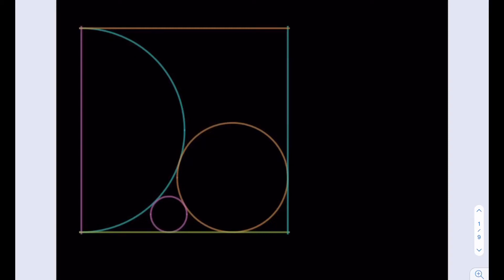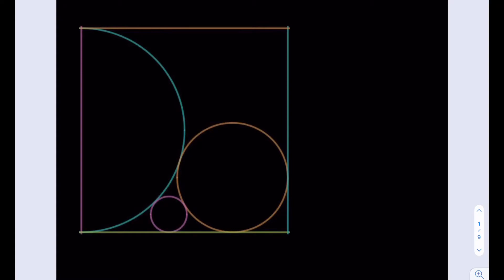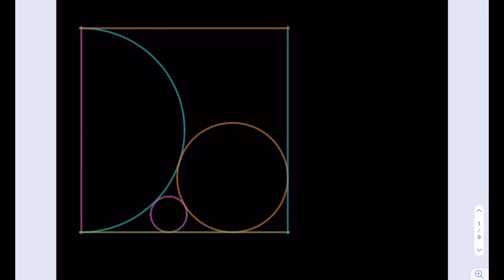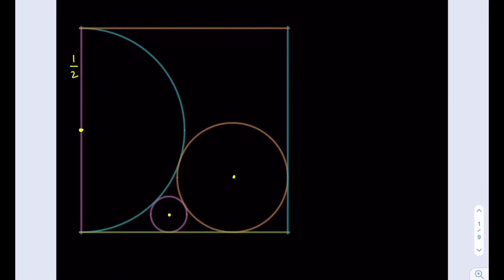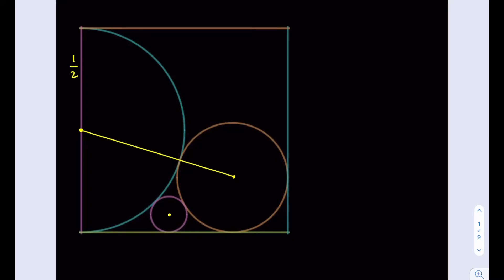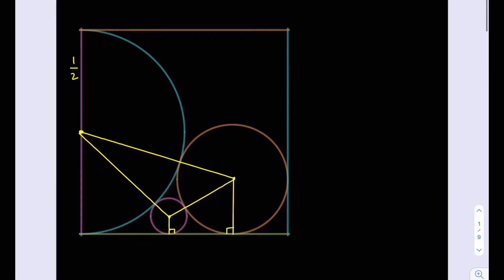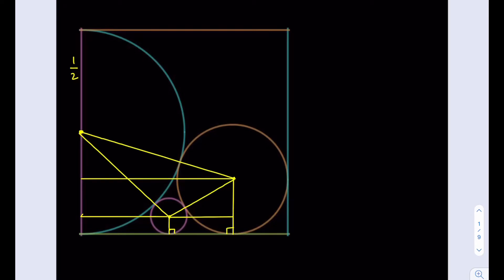Two circles and a semicircle in a unit square (a geometry puzzle) #22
In this video, we are finding the radius of a circle squeezed between a semicircle and a circle in a unit square.
Unit square, tangent circles, Pythagorean Theorem, radicals, system of equations, geometry puzzle